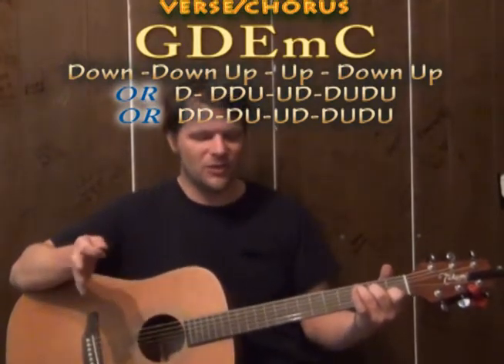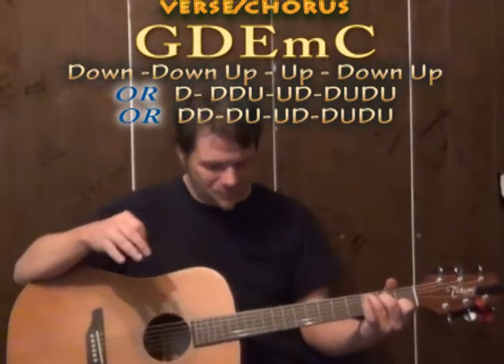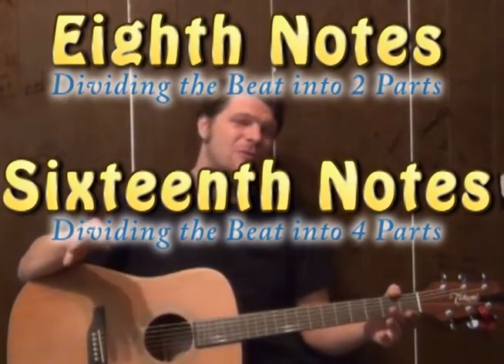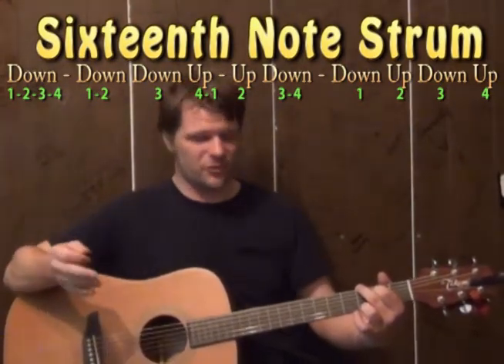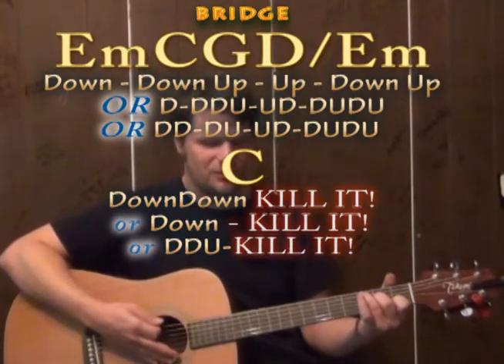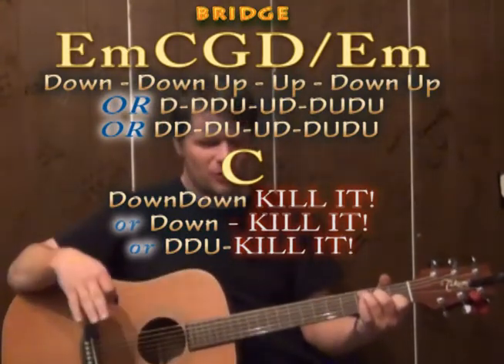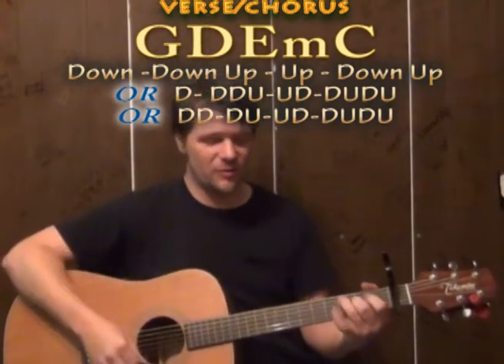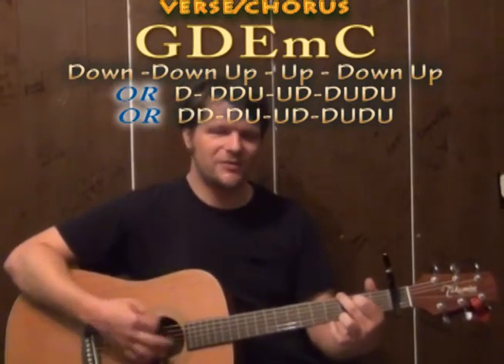Made In The USA (Demi Lovato) Easy Strum Guitar Lesson Capo 1st Fret How to Play Tutorial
Capo 1st Fret - Super easy guitar lesson on how to play Made in the USA by Demi Lovato with chords and strum patterns to cover the song or play with the recording. FREE BOOK OF GUITAR EXERCISES IN PDF BEATLES GUITAR LESSONS